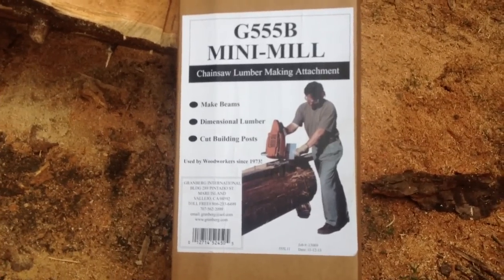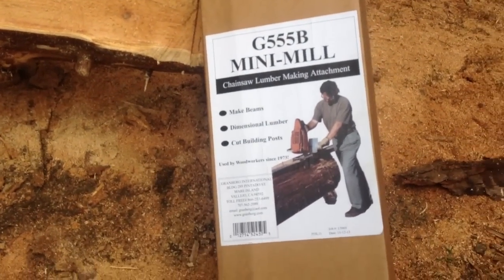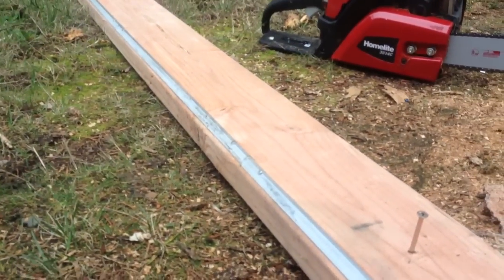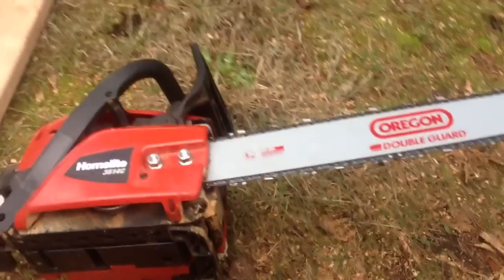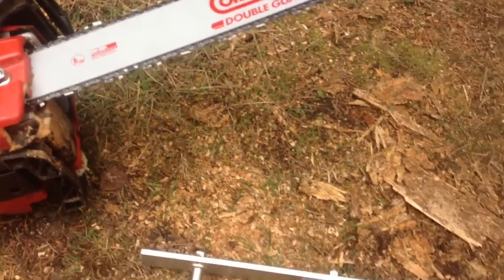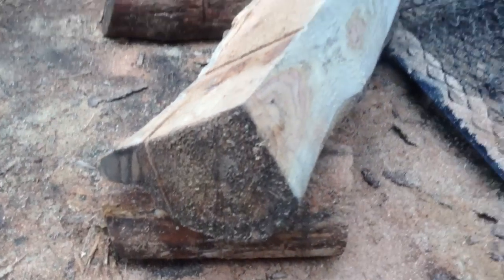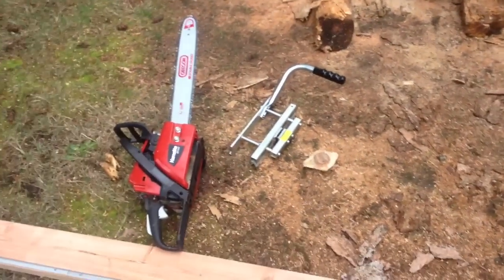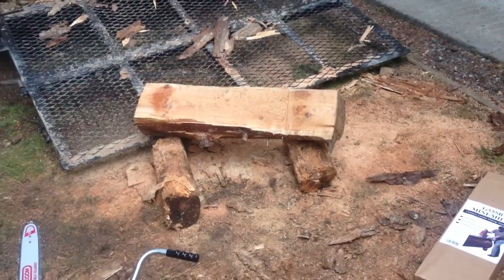Granberg International Mini Mill model G555B review/problem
A quick review describing the one problem I ran into with this product.

The Granberg Mini Mill G555B is marketed as a attachment for chainsaws up to 20" or less so you can cut/mill your own beams and lumber.

I tried this item and ran into one problem, it wasn't working right. So i called up the manufacturer and got technical specs on comparability. This mill has a minimum requirement for its operation.

You need a saw with a bar that is a minimum of 2-1/2" (inches) wide and a max length of 20" although judging it just by looking it would work with longer bars. However i will not work with a bar less then 2-1/2" wide.It will freeze your chain.